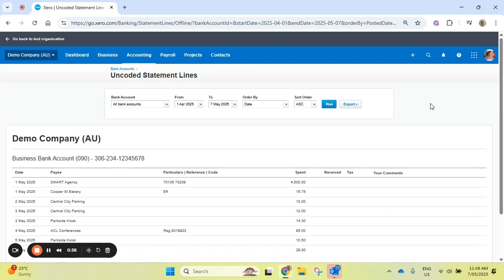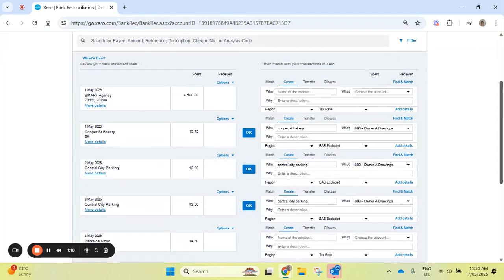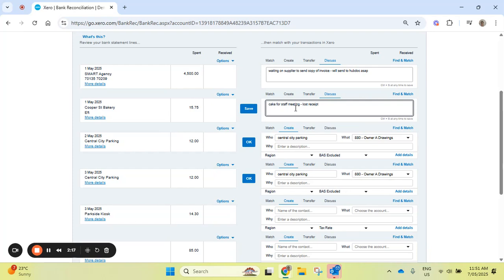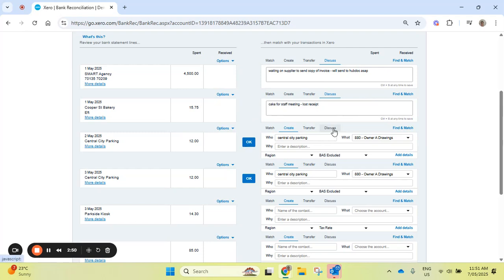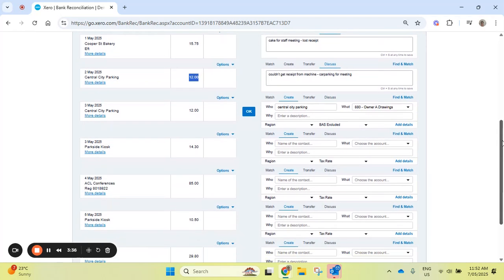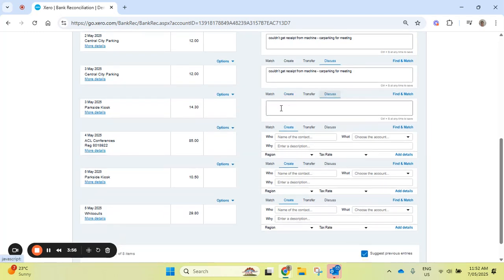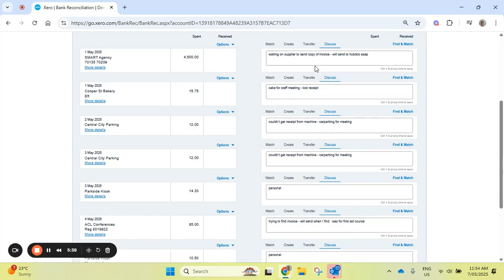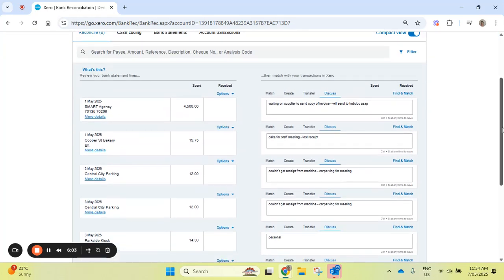Streamlining Bank Feed Processing 1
In this video, I walk you through a new process for handling unprocessed bank feed transactions in Xero. Instead of filling out a list and sending it back to me, I’d like you to log into Xero.  Go to Dashboard, then your bank account, and use the "DISCUSS" feature to provide updates on each transaction. This will help me understand where things stand without needing to chase down receipts for small expenses. Please remember to send all your bills to HubDoc as they come in.